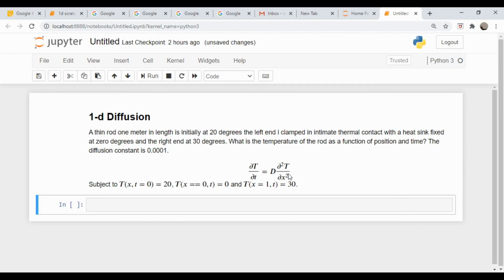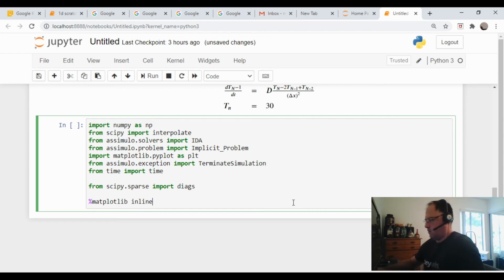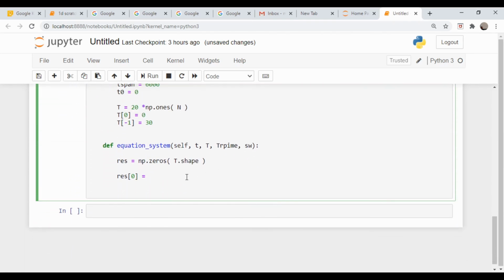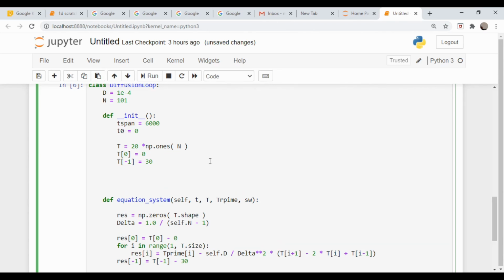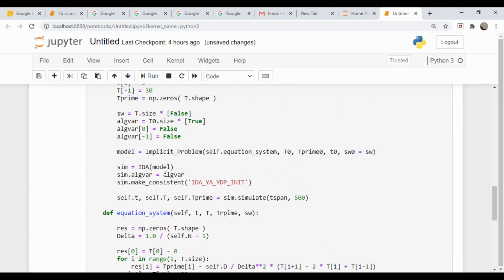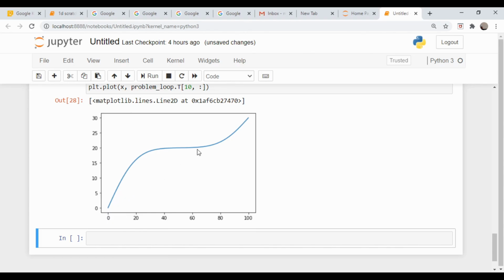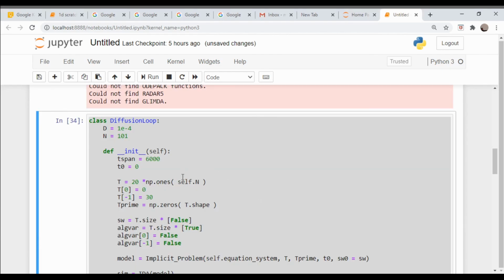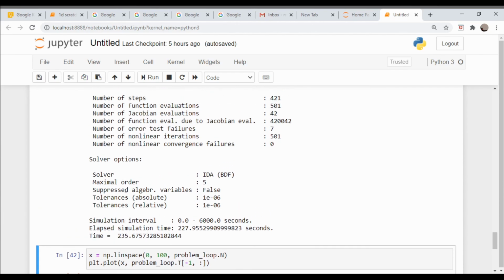Sparse Matrices to Speed up Calculations (Part 2): Partial Differential Equations - 1-D Diffusion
We continue to dive in using sparse matrices in Numpy and Scipy to speed up calculations.  In this video, we will solve a thermal diffusion problem in one dimension, turning the partial differential equation into a system of ordinary differential equations for which we have readily available solvers.  We will compare the performance  differences between generating our equation system with a for loop and generating it via sparse matrix multiplication.